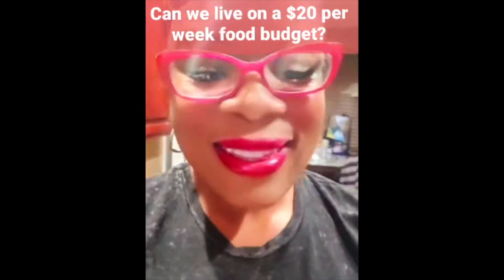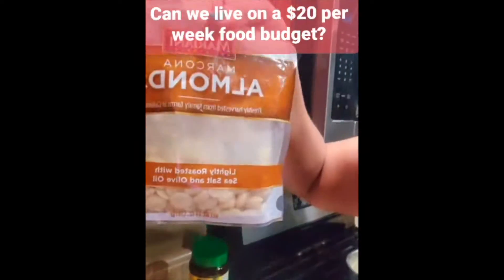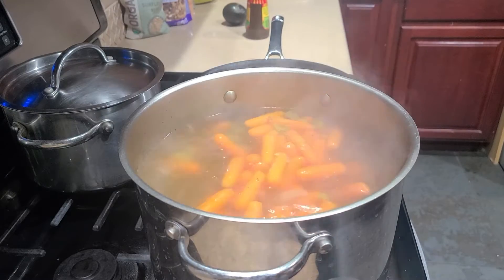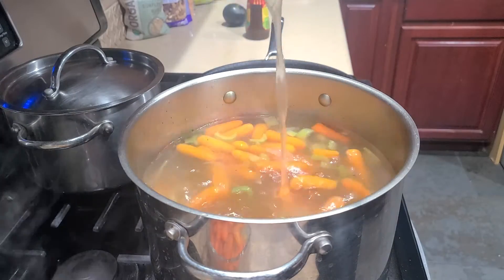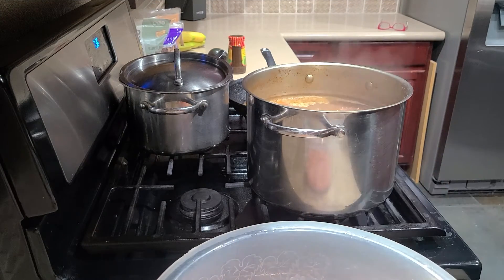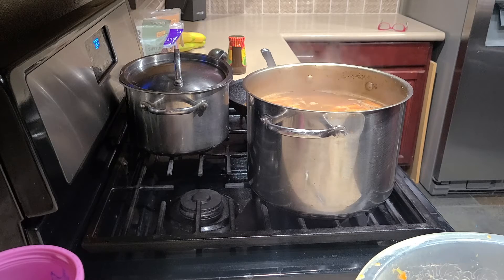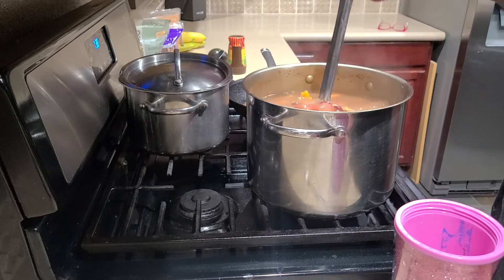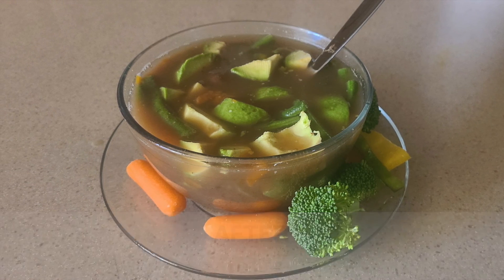How to eat healthy on a $20 week budget in Santa Barbara, California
EATING HEALTHY ON $20 A WEEK IN SANTA BARBARA COUNTY, CALIFORNIA
I've had the high honor of serving as a Board member of Rooted Santa Barbara County, a community-centered plant-based lifestyle initiative that believes optimal health is rooted in prevention.

Between 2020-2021 I decided to learn, learn, learn about plantbasedlifestyle. I've had a couple of starts and stops and lots of fun along the way.

Right now, I'm kick-starting my healthy eating and saving money challenge $20/week or about $80/month. My goal is to inspire, encourage, and equip others by sharing lessons learned as I complete this challenge.

Whether you are just trying to make ends meet, paying off debt, or saving for a big dream, I believe we can use foodasmedicine to care for our body, mind, and life even in the tight seasons.

I'll share weekly updates here, but I also post to Instagram and Facebook throughout the week with the hashtag Thethreadhealthyeating.

TAG or SHARE this post with someone who would love this. 🧡